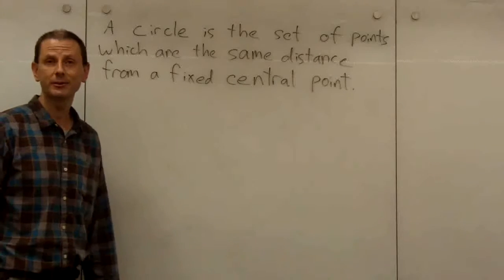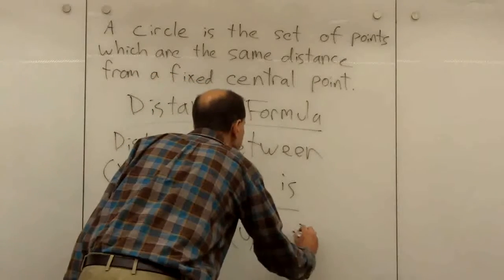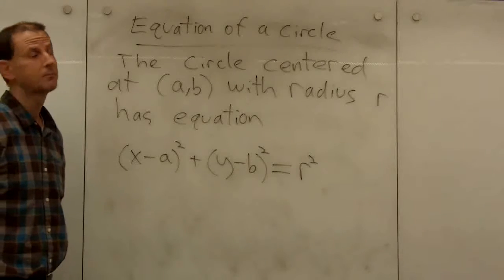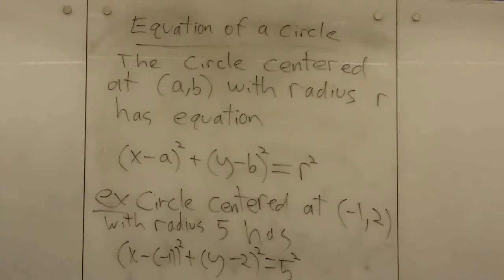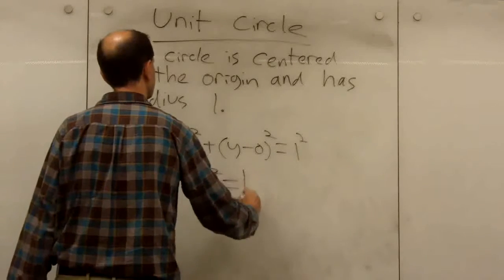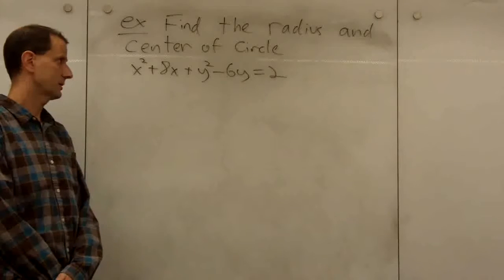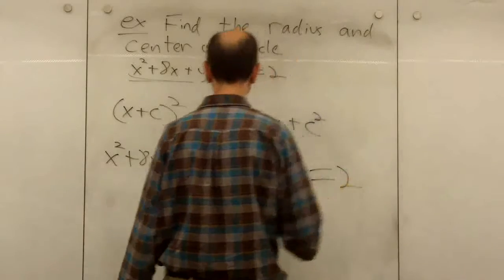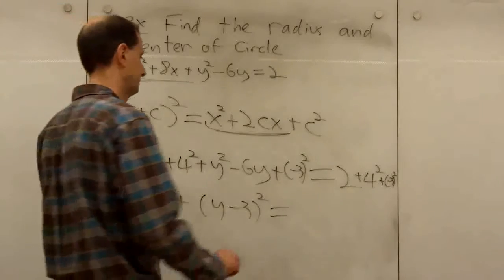equation of a circle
In this video I derive the equation for a circle, explain how to get the equation of a circle with a given center and radius, and I show how to find the center and radius of a circle defined from an equation.